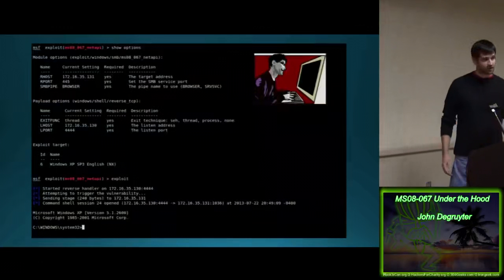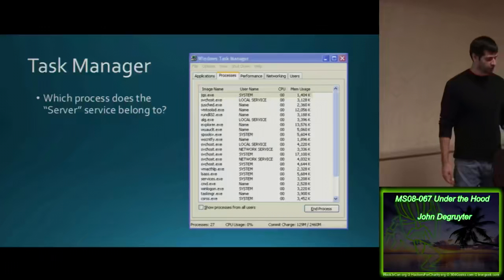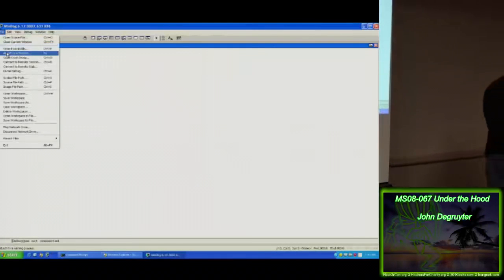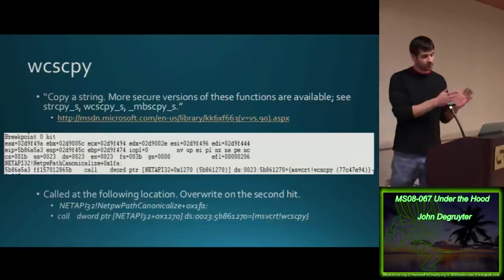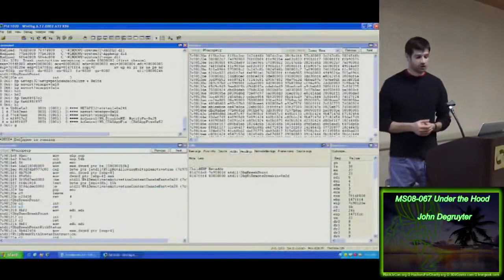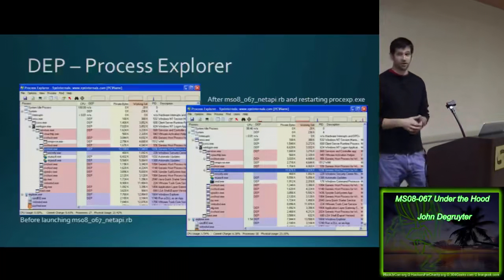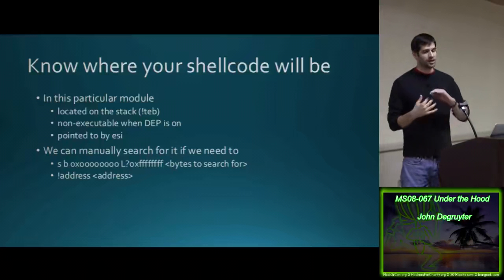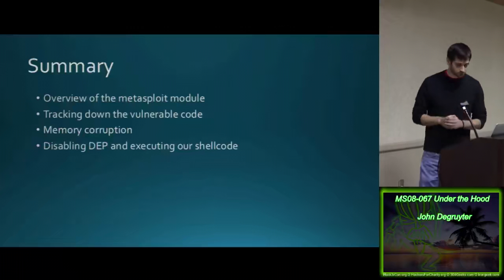ms08 067 under the hood john degruyter